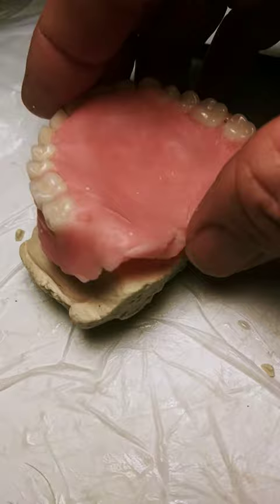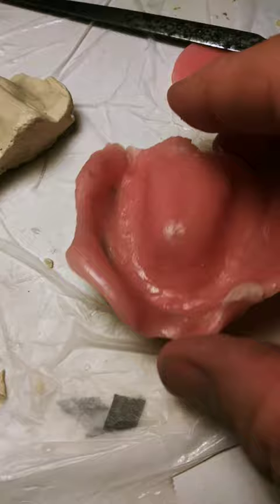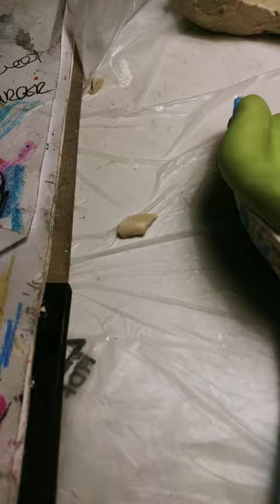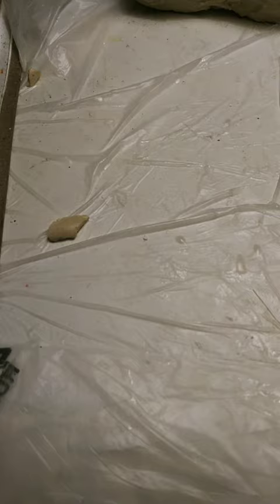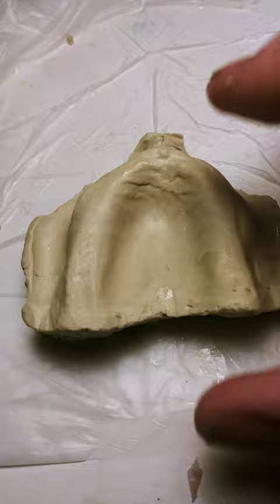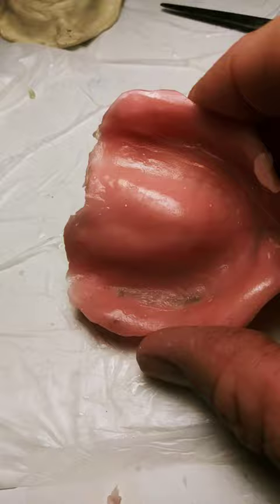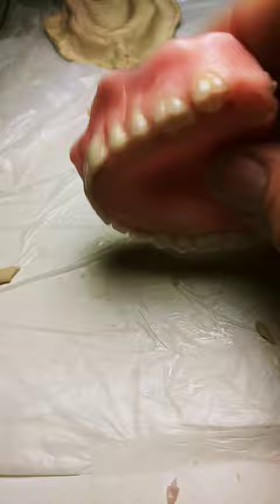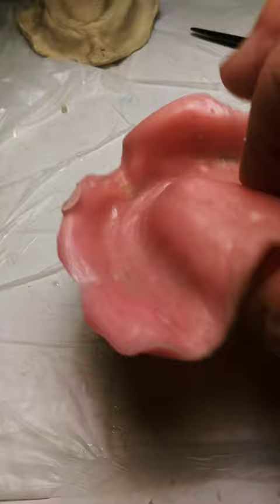DIY DENTURES #2(4)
TIN CASTLE STUDIOS do-it-yourself#denturekits